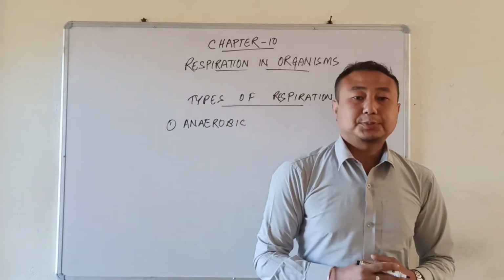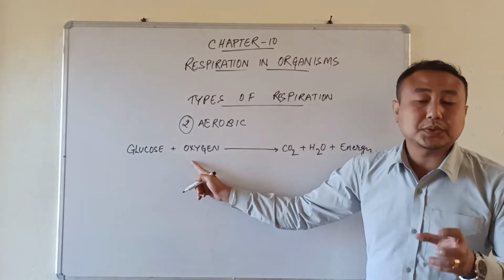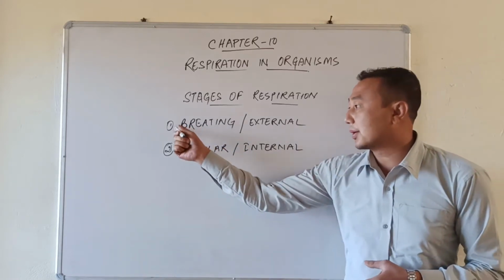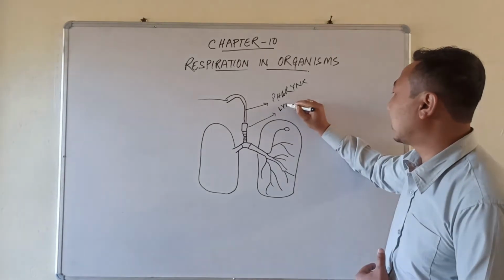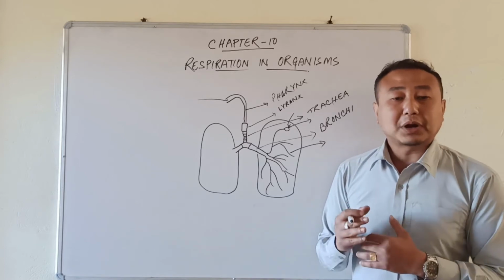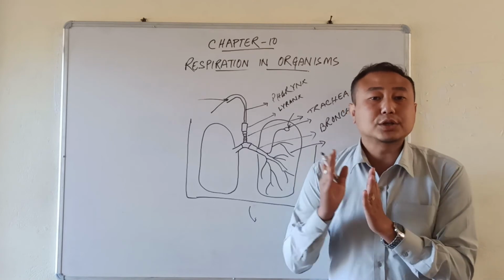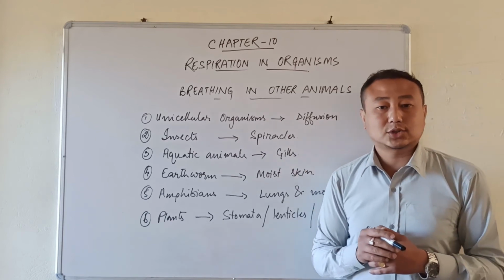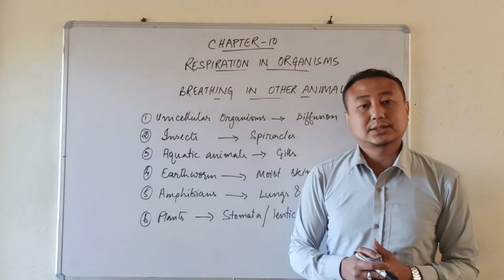Class 7 Science chapter 10